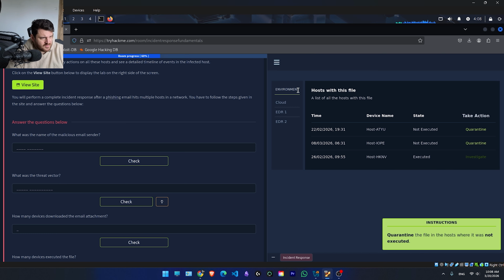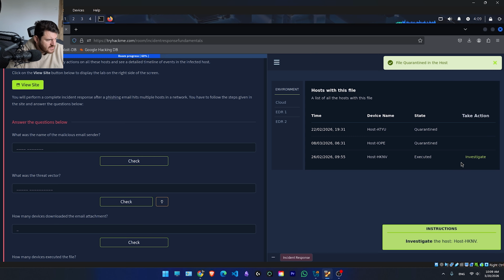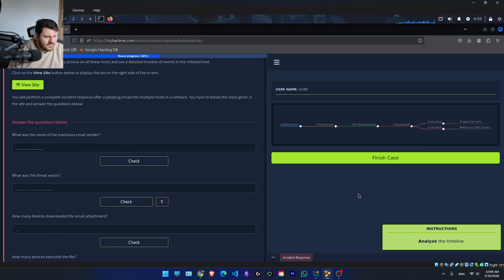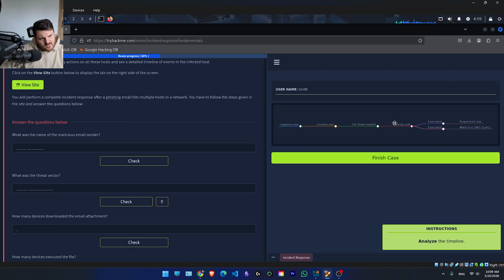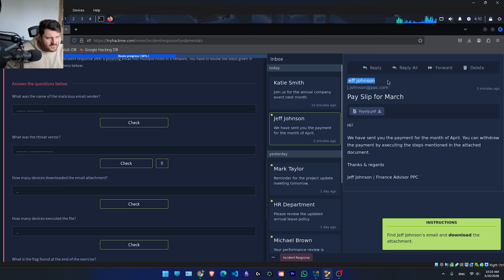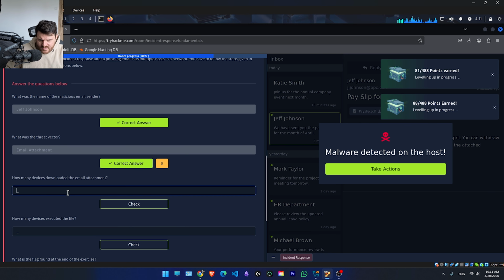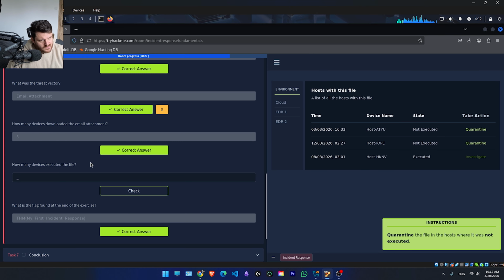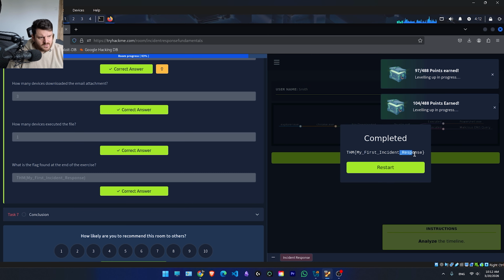Incident Response Fundamentals | Task 6 - Lab Work Incident Response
Room: Incident Response Fundamentals

Learn how to perform incident Response in cybersecurity.

⏱️ Timestamps
00:00 - Room Lab